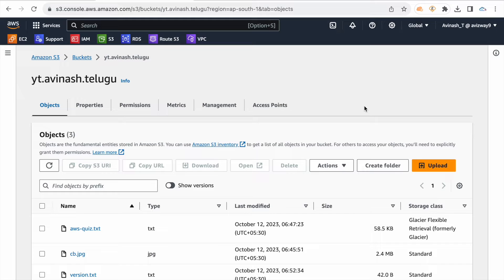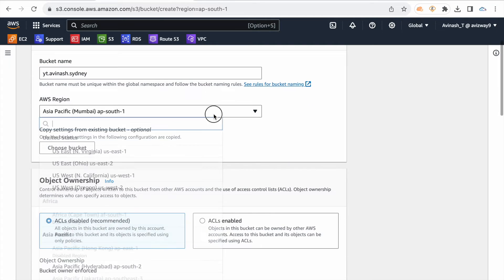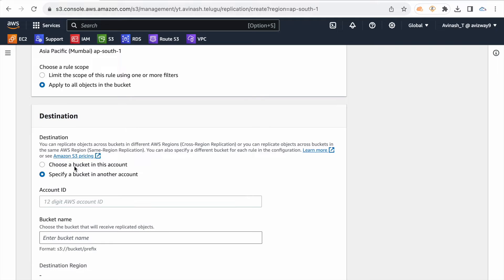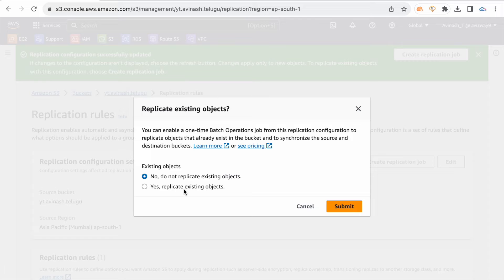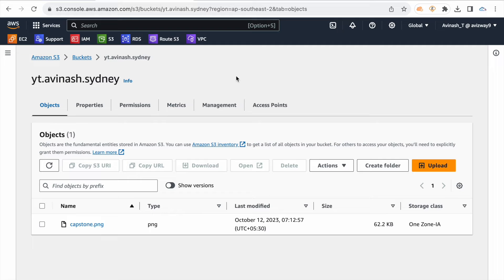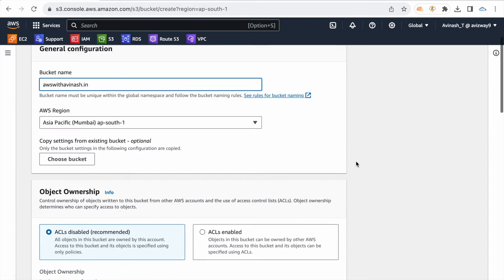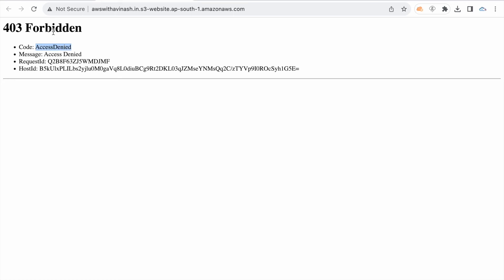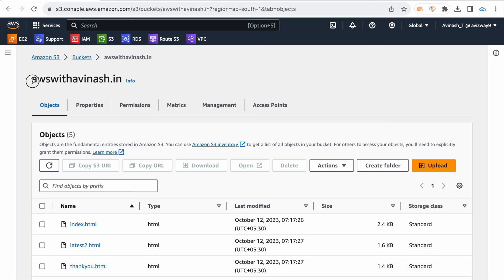AWS in Telugu : S3 Part-2 : S3 replications and Static Website hosting